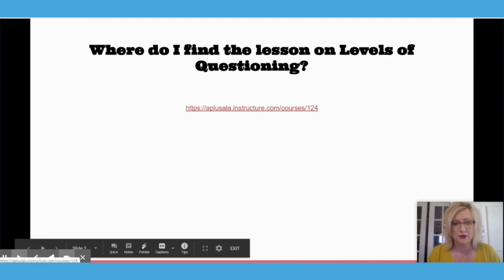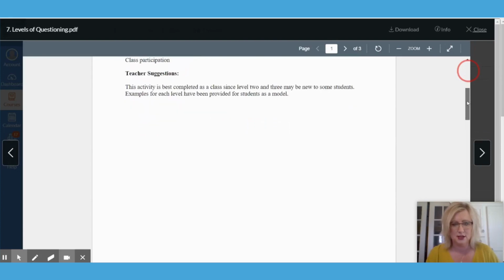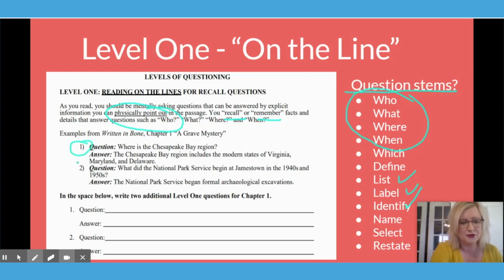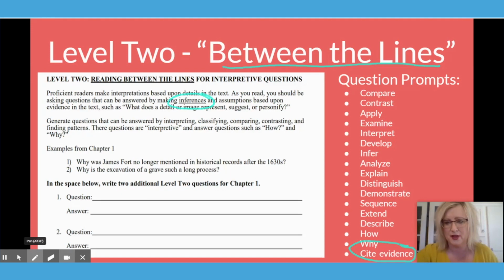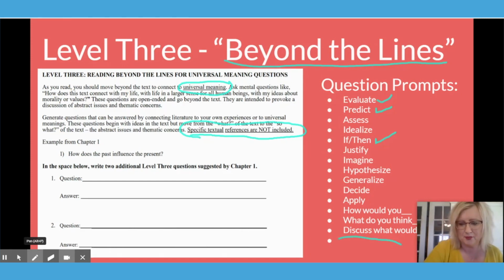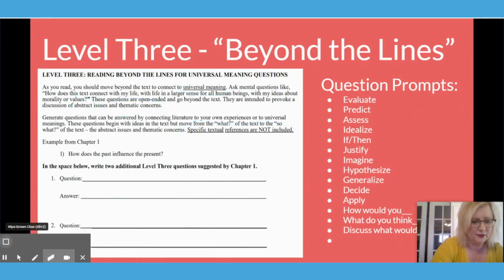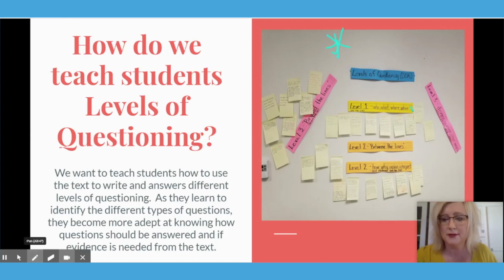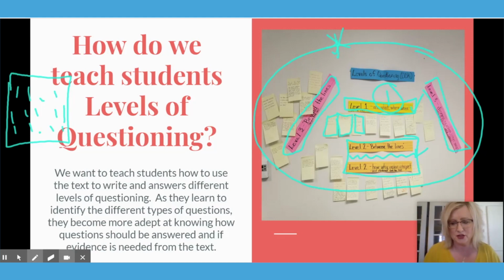ELA 7 1 Levels of Questioning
This screencastify gives an overview of the lesson "Levels of Questioning" and how to find it within Canvas.